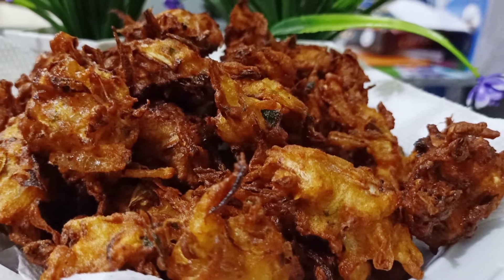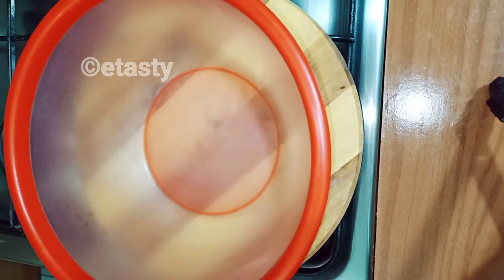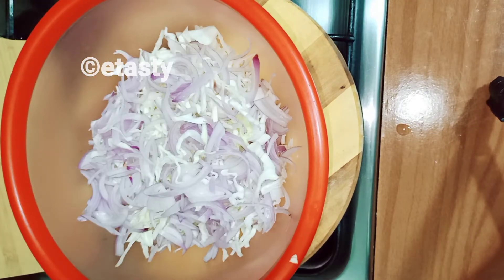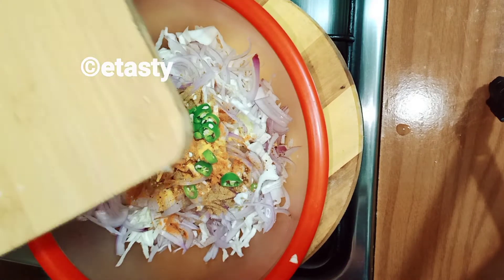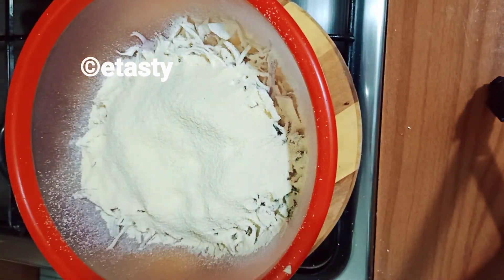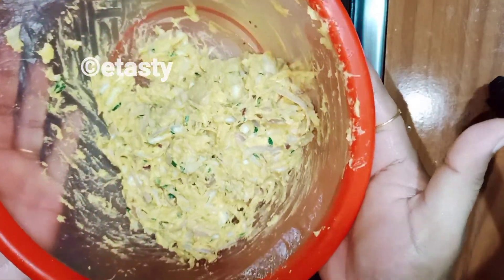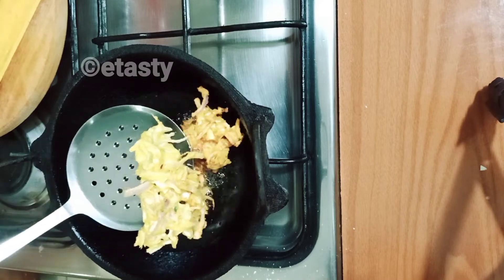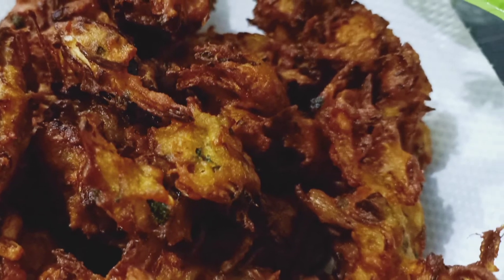10 മിനുട്ടിനുള്ളിൽ നിങ്ങൾ ഒട്ടും പ്രതീക്ഷിക്കാത്ത ഒരു പക്കാവട/simple&tasty pakkavada within 10minuts